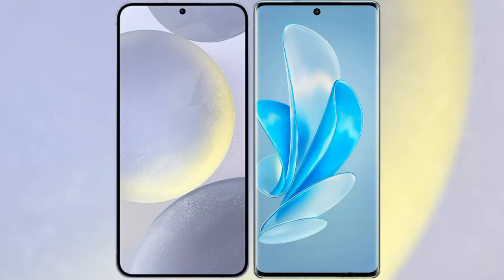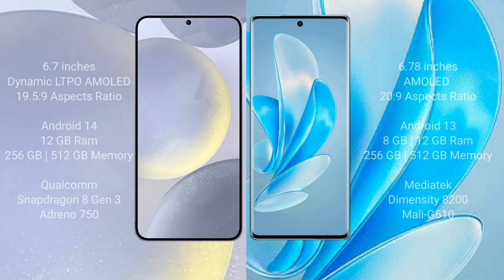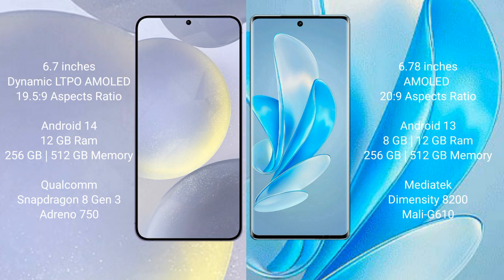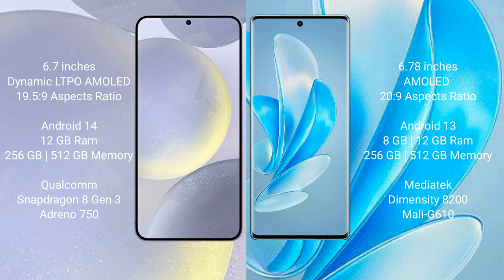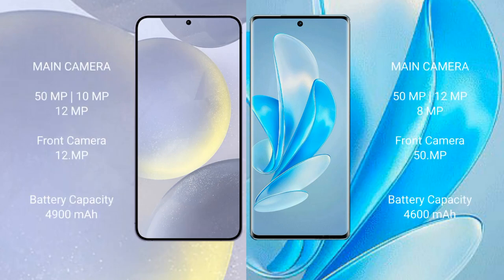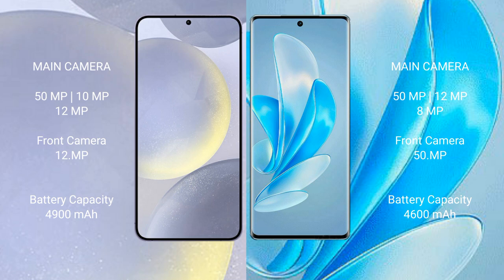Samsung Galaxy S24 Plus vs Vivo S17 Pro Review